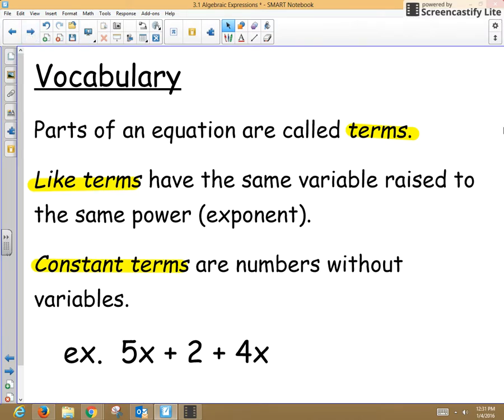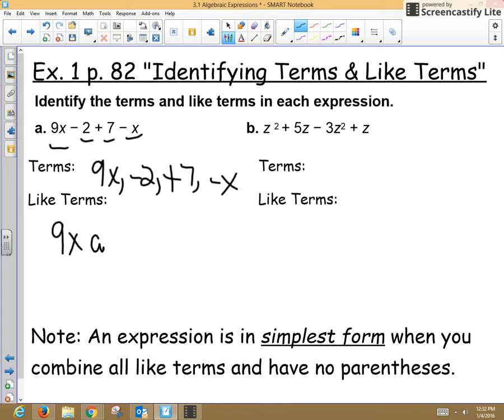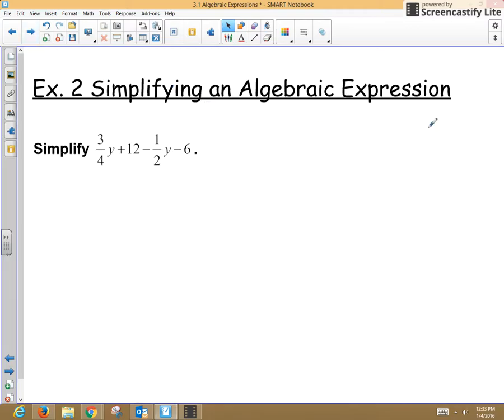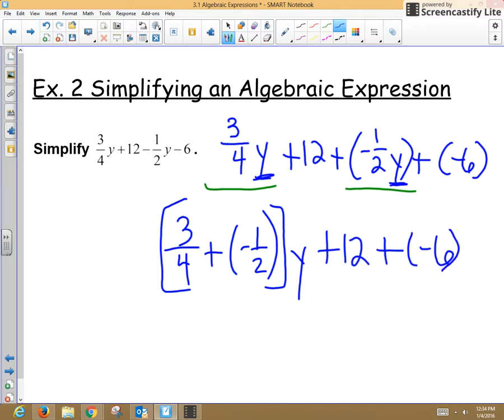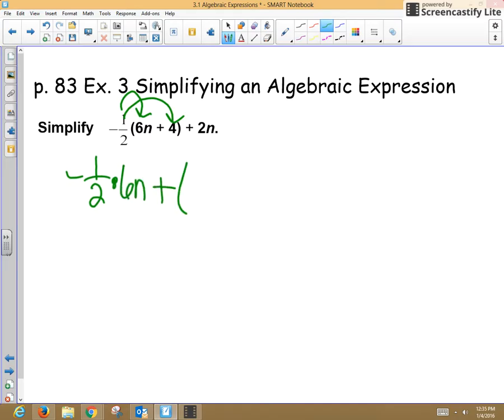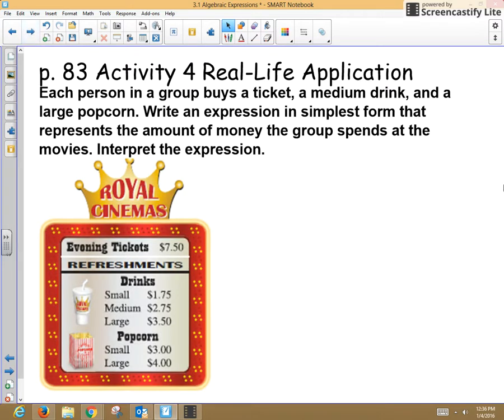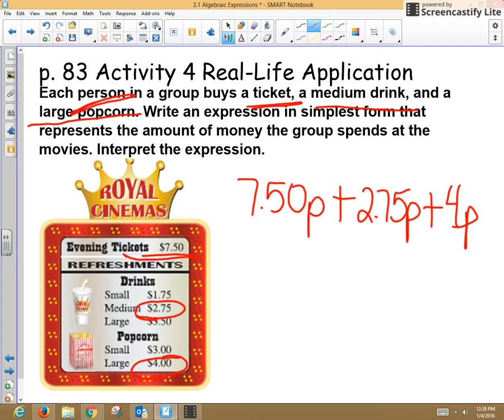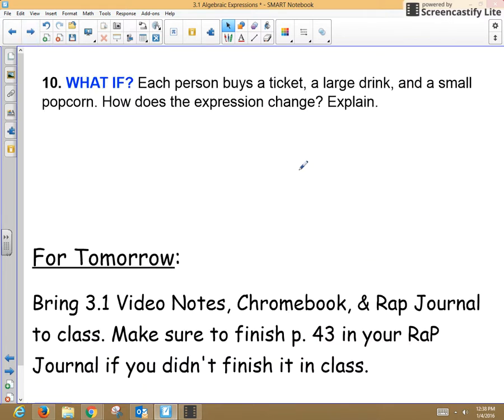3.1 Algebraic Expressions